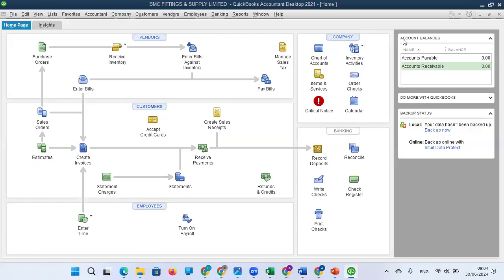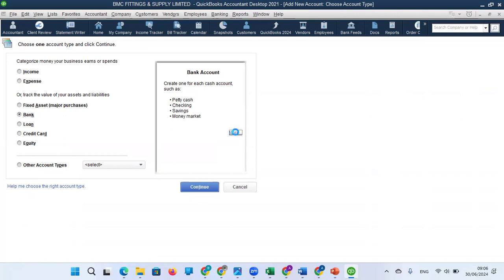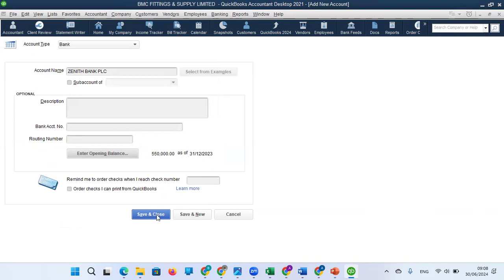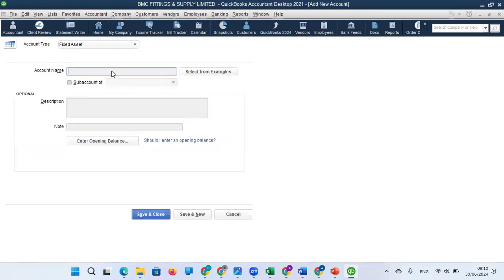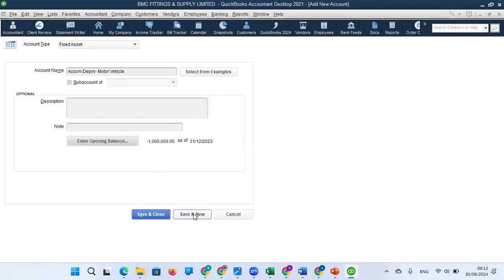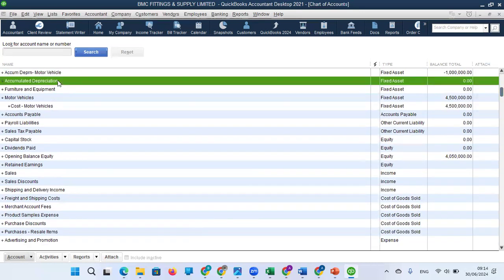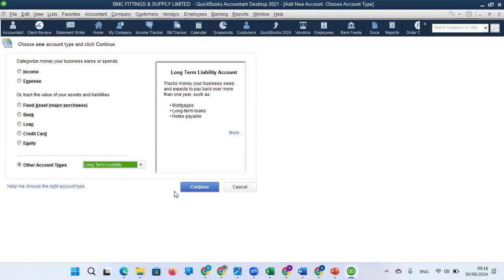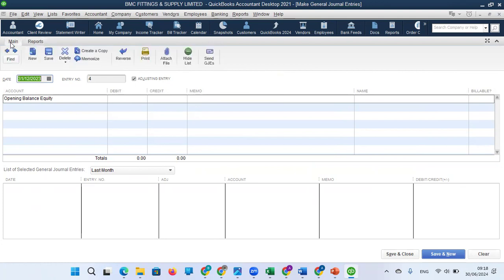HOW TO CREATE CHART OF ACCOUNT IN QUICKBOOKS DESKTOP -1